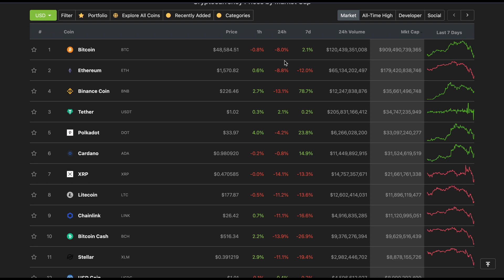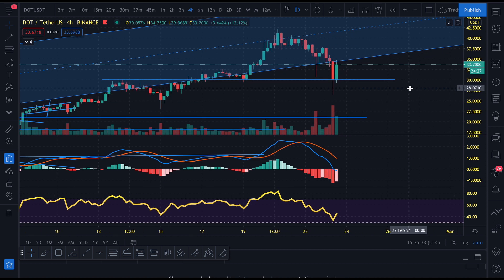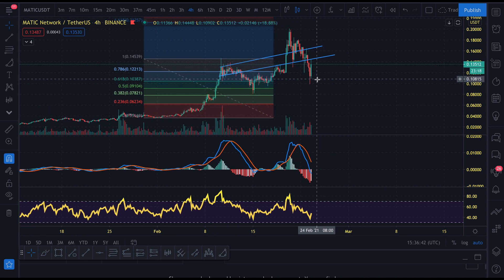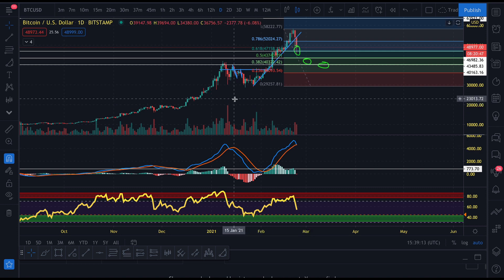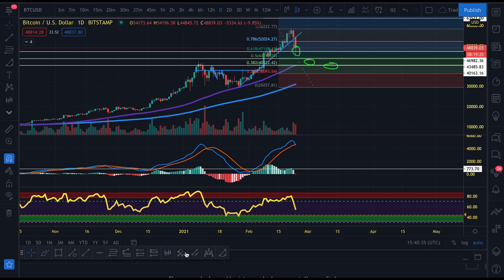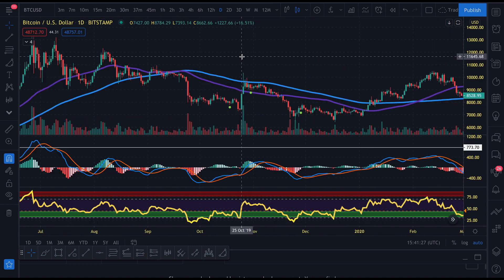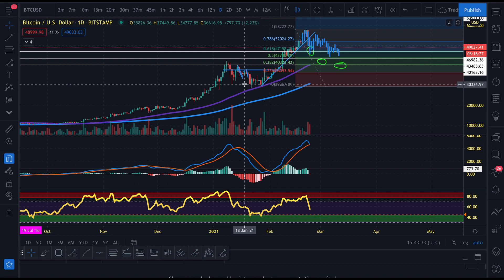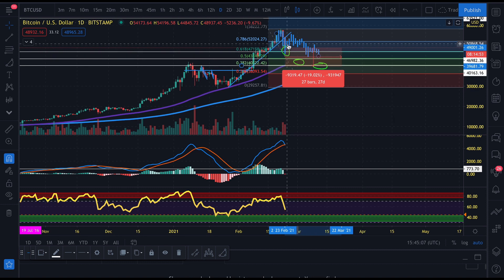Crypto Market Sell Off Watch These Altcoins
ALL THE LINKS ARE BELOW IN MY LINKTREE:

Timestamps:
0:00 Intro

My Studio set up 🎥
📸Panasonic Lumix DMC-GX80

Chainlink
Bitcoin
Cryptocurrency
Defi